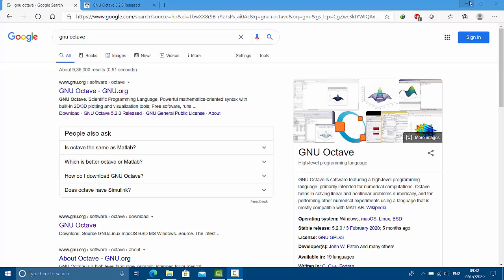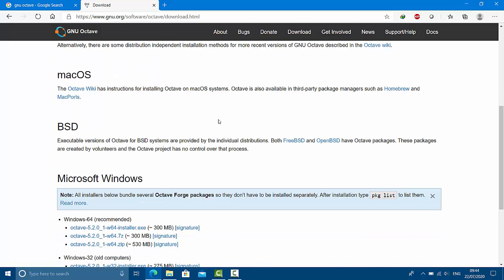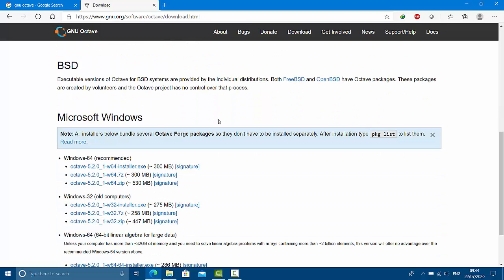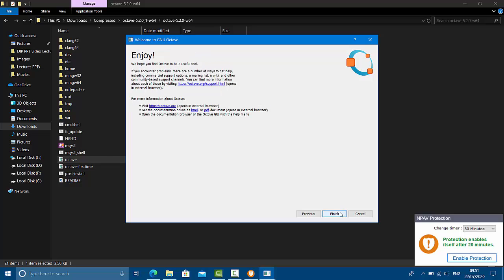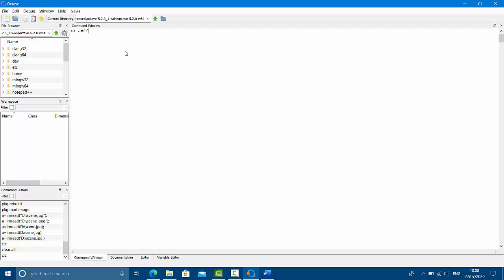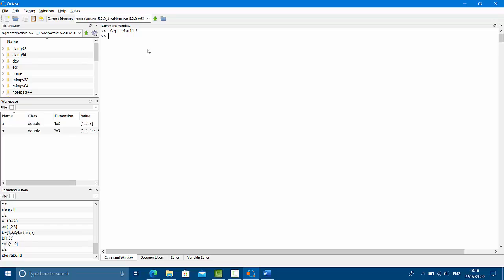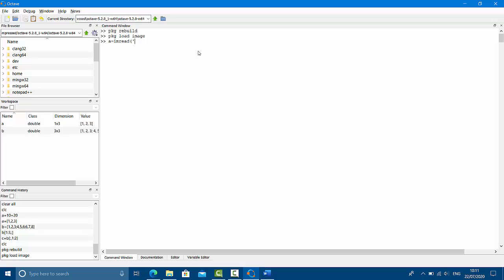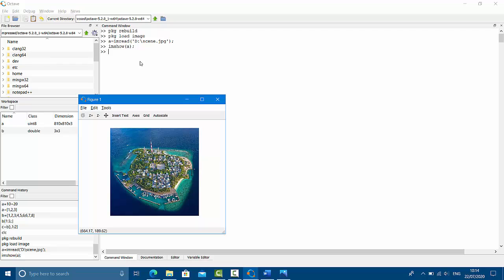Octave installation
How to download, install and use octave .